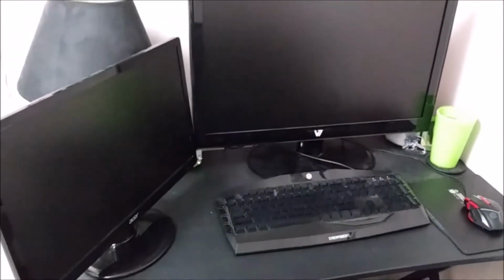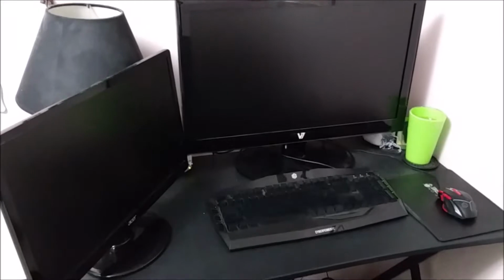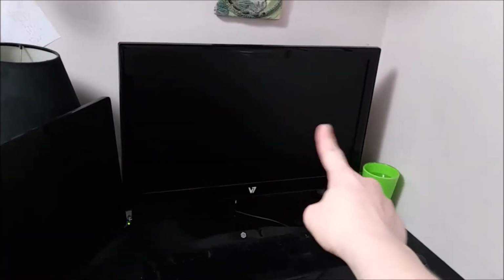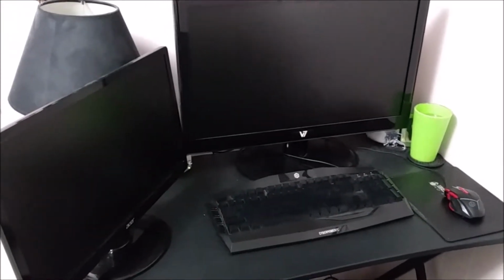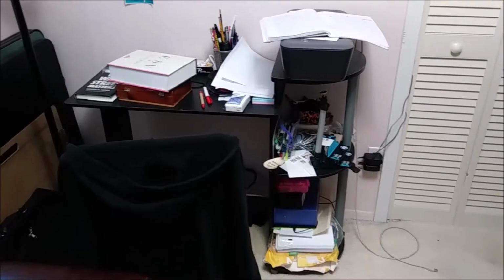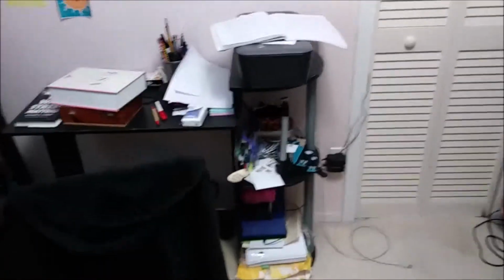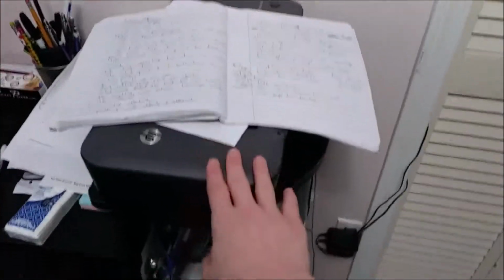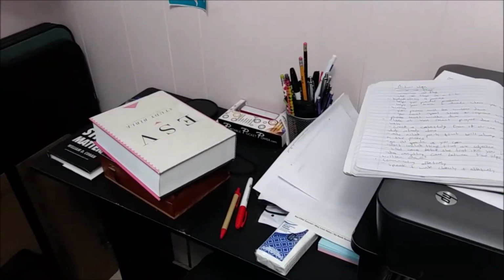A tour of my workspace (Show me yours!)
A tour of my workspace in my home office.